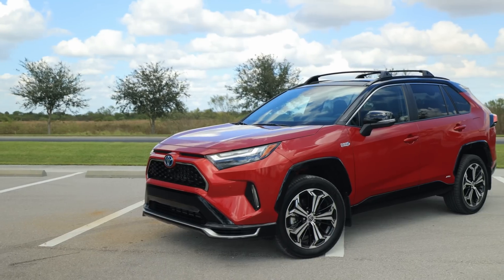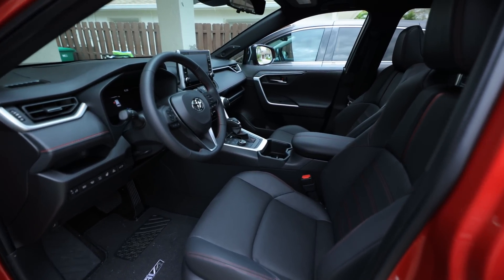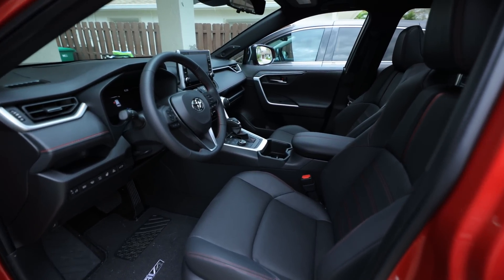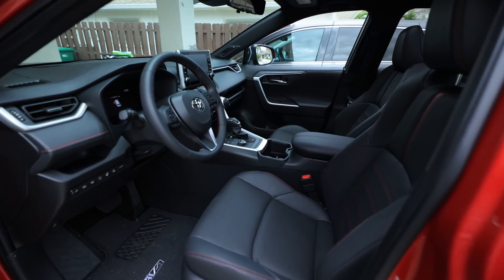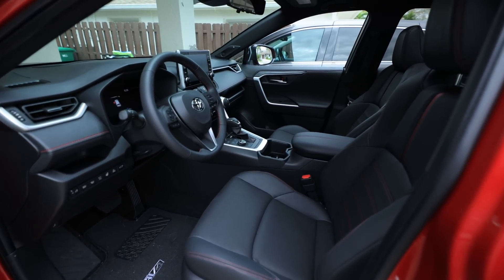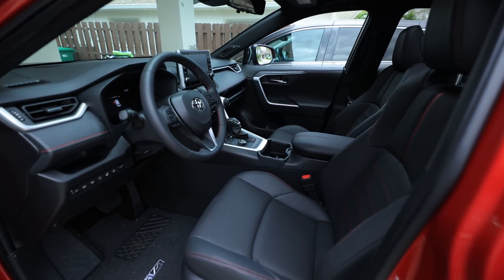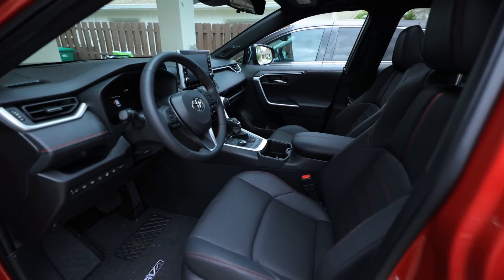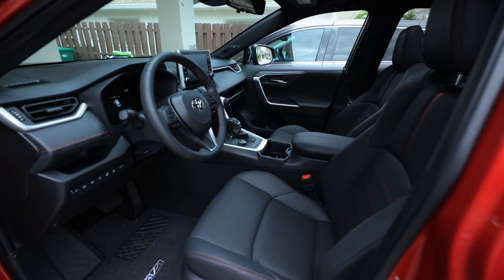2022 Toyota Rav4 Prime Review - Still the BEST Toyota you can buy?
Is the 2022 Toyota Rav4 Prime Still the best vehicle in its lineup? I make the case for the PHEV in this review...but does it matter with limited availability?

The fifth-generation RAV4, introduced for 2019, offers the model’s widest selection ever, including first-ever RAV4 TRD Off-Road, the Hybrid offered in LE, XLE, XLE Premium, XSE and Limited model grades and the flagship RAV4 Prime PHEV with an EPA-estimated rating of 42 miles on all-electric battery power alone. For 2022, the RAV4 XSE gets a bold new color in Calvary Blue with a black roof. Calvary Blue will also make its way on the existing TRD Off-Road.

New for 2023, RAV4 receives upgrades to both its Multimedia and Multi-Information Display screens, as well. An 8-inch Multimedia screen now comes standard on LE/Hybrid LE, XLE/Hybrid XLE, XLE Premium/Hybrid XLE Premium, Adventure and Hybrid SE, while TRD Off-Road, Hybrid XSE, Limited/Hybrid Limited, and Prime XSE now all come standard with a new 10.5-inch Multimedia display for 2023. Also new to RAV4 for 2023 is a 12.3-inch Multi-Information Display that comes standard on Limited/Hybrid Limited and Prime XSE. The 12.3-inch display is an optional upgrade on XLE Premium/Hybrid XLE Premium, TRD Off-Road and Hybrid XSE grades. A 7-inch Multi-Information Display screen is also now standard on LE/Hybrid LE, XLE/Hybrid XLE and Hybrid SE grades.

00:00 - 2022 Rav4 Prime is Incredible
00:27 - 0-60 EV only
00:57 - Daily driving
02:06 - Noise and Ride
03:09 - maneuverability
03:40 - exterior
04:14 - EV range and MPG
05:38 - mobile generator
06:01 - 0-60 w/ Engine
07:12 - SE and XSE grades
08:53 - Toyota's Plug-in situation
10:59 - rav4 Prime shortcomings
11:34 - Closing B-Roll